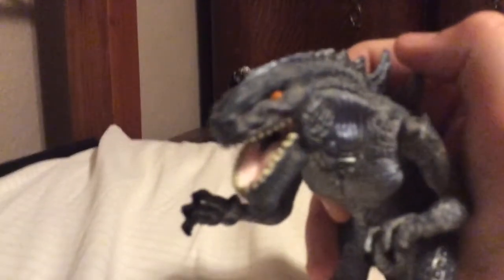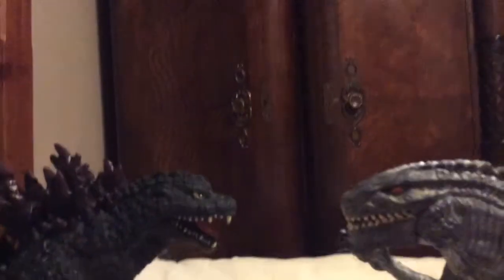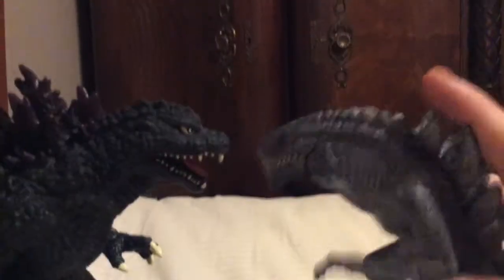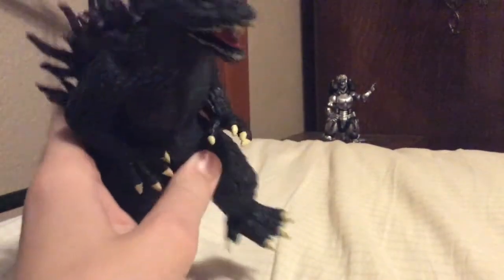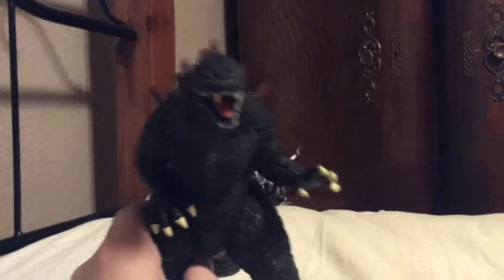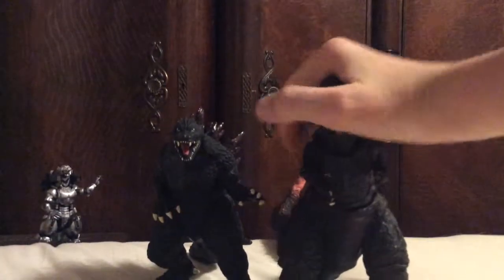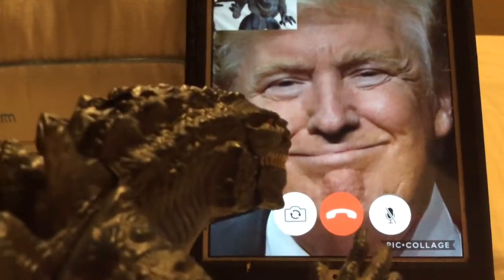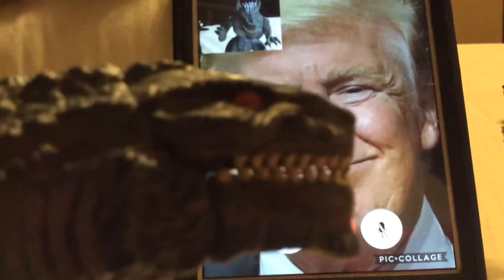Bandai Godzilla 2000 Zilla Review